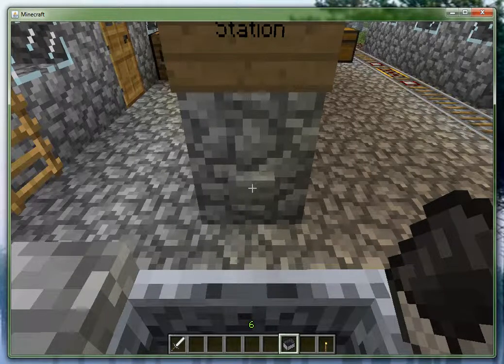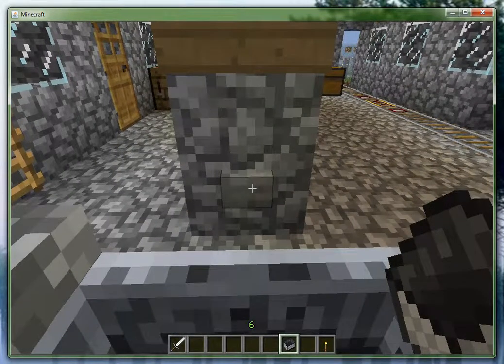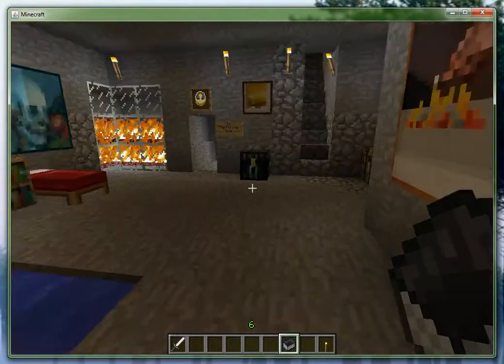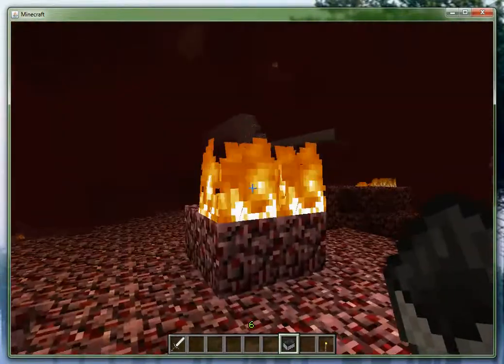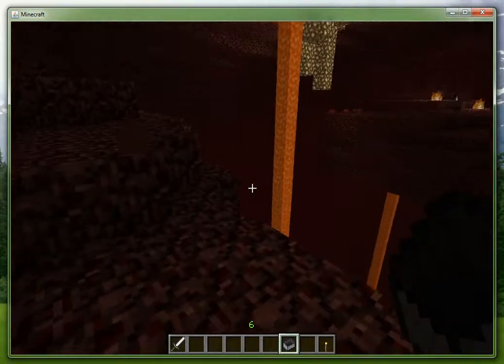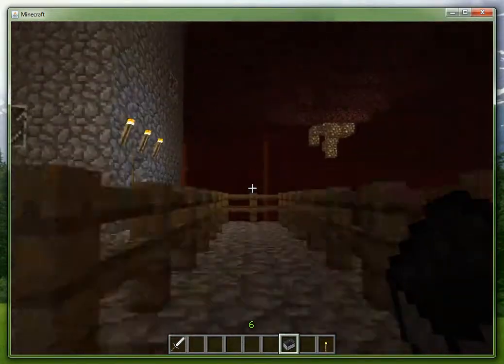HurleyAllCraft - The Nether (Part 5 of 14)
This is episode #5 in a series exploring the HurleyAllCraft minecraft server world.  In this episode we will be heading into the nether to explore the structures built there and to visit a fairly large nether fortress.